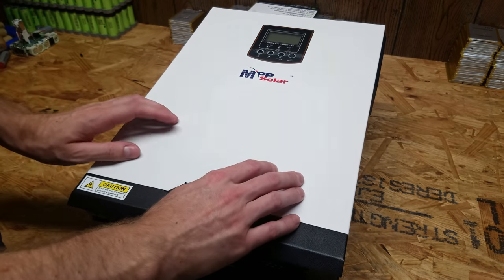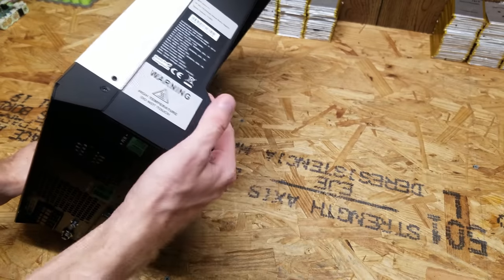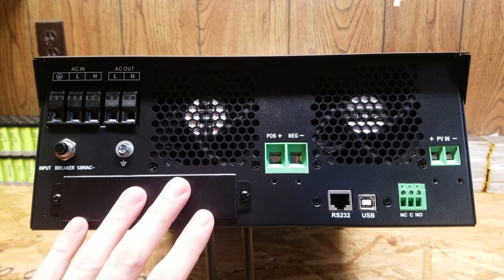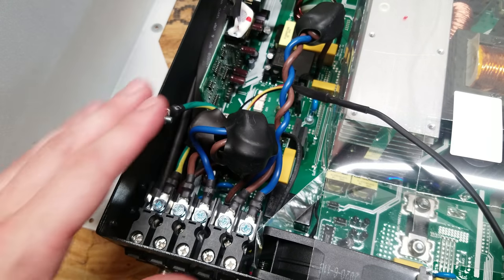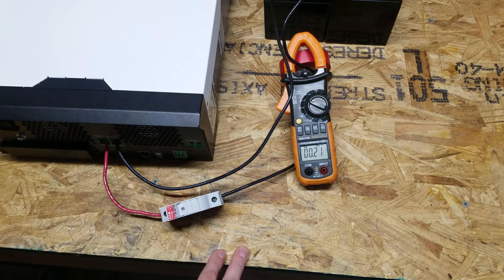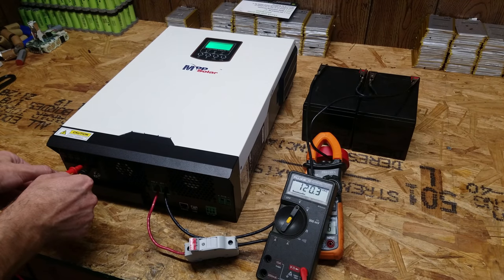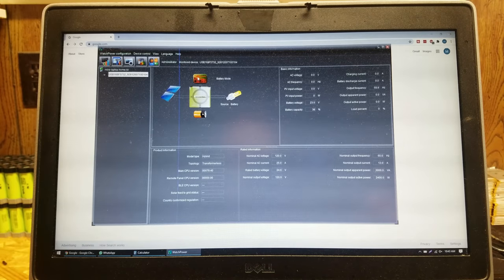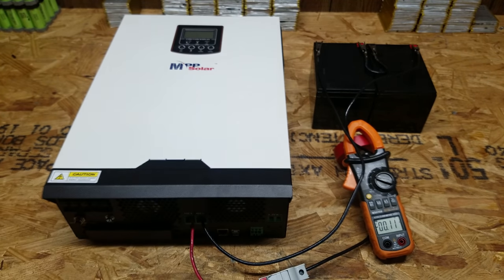A Quick Look at the MPP Solar PIP 2424LV-MSD Pure Sine Inverter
I purchased a PIP 2424LV-MSD inverter from MPPSolar for a few of my upcoming projects. In this video, we'll take a very quick look at it - outside, inside, and the software. Load testing and connecting will be explained in upcoming videos as the various projects unfold :)